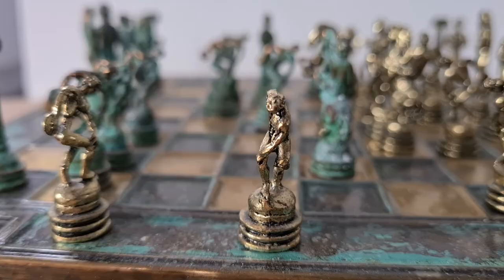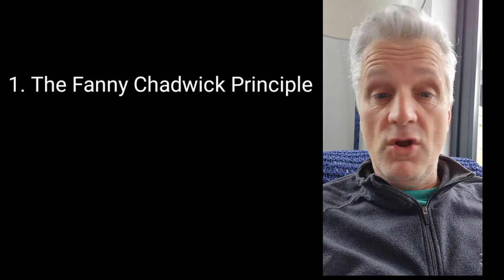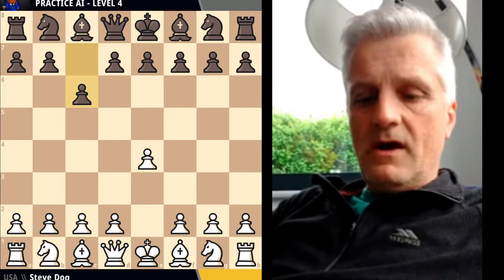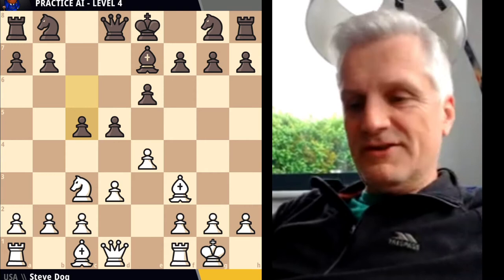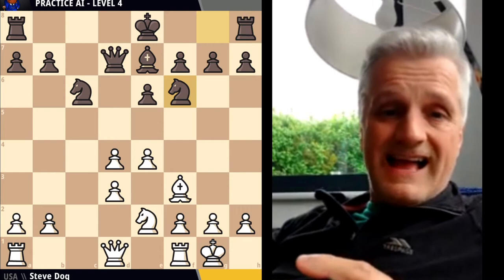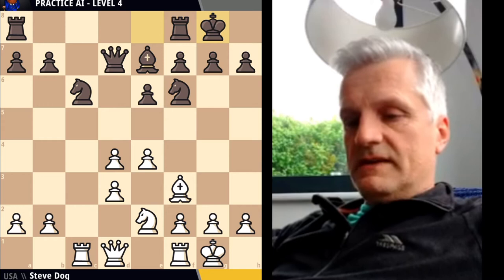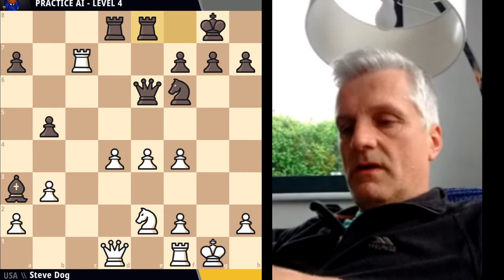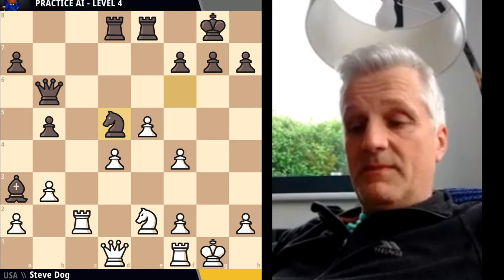Learn Chess with Steve Dog's Chess Toolbox! Lesson 1 : Openings.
Become a chess master, a general on the battlefield of little things!

This week, Steve Dog teaches you the following:

1. Openings : via The Fanny Chadwick Principle.
2. Castling : via The One Eyed Joe Technique.
3. Hanging Pieces : Use Hogfest to dismantle your opponent.

This is a beginners chess lesson which will allow you to create a solid platform to your game of chess.

The building blocks to a way to win at chess!